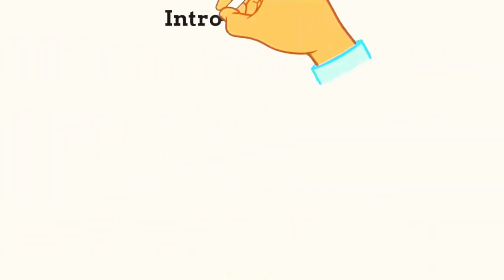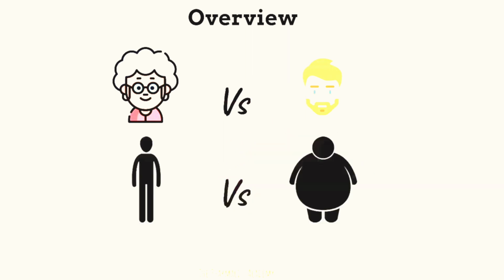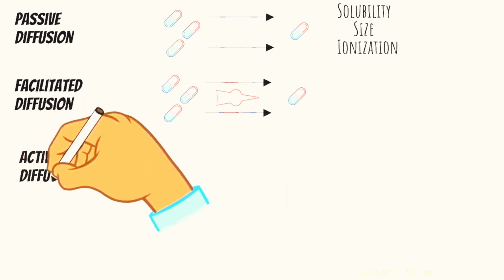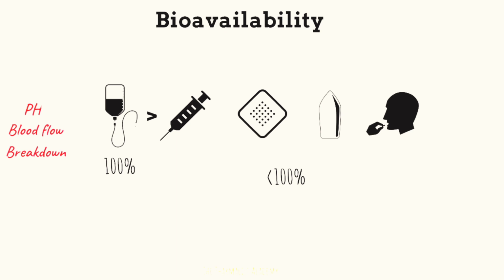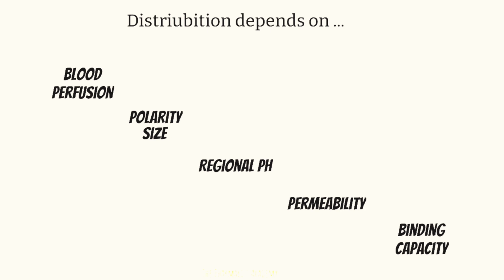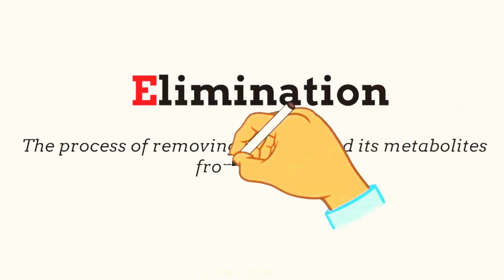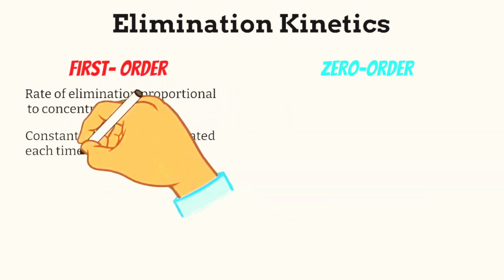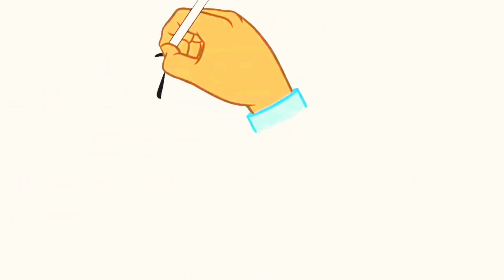MOST COMMONLY UNDERSTAND AT HUMAN BODY. A D M E .....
ABSORPTION. 🧍
DISTRIBUTION. 🧍
METABOLISM. 🧍
EXCRETION. 🧍